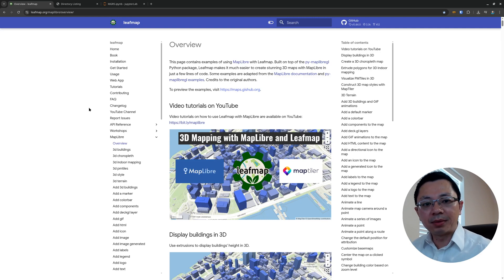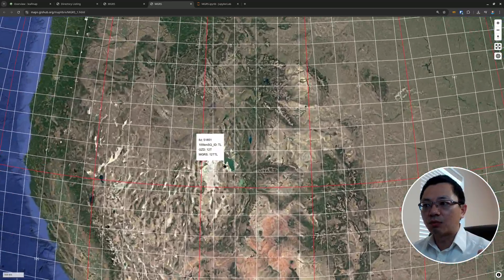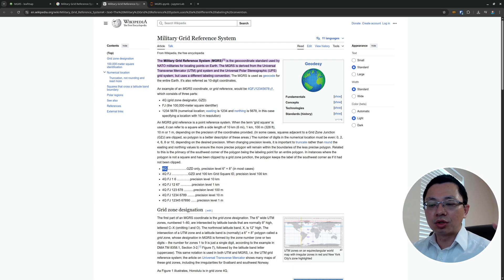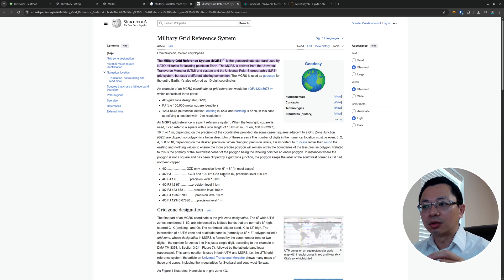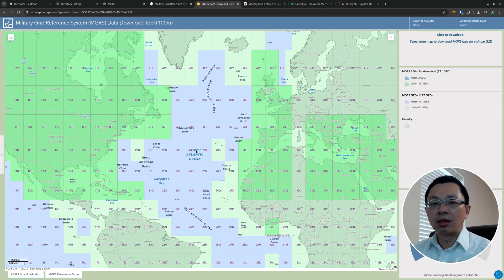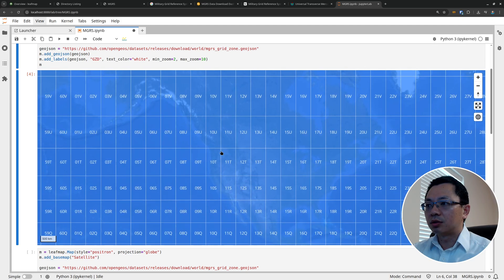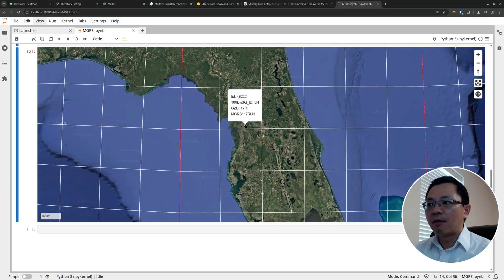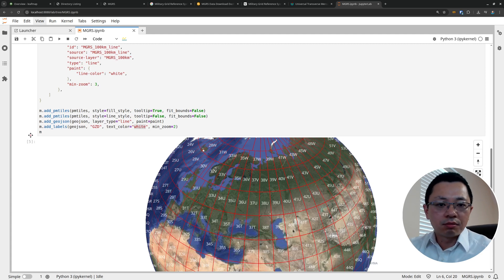MapLibre Tutorial 18: Visualize the Military Grid Reference System (MGRS)